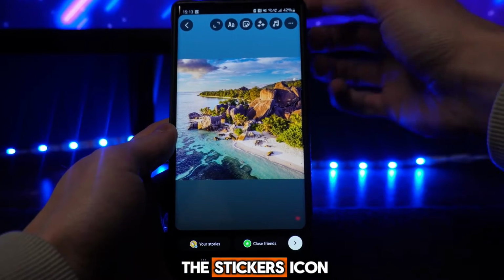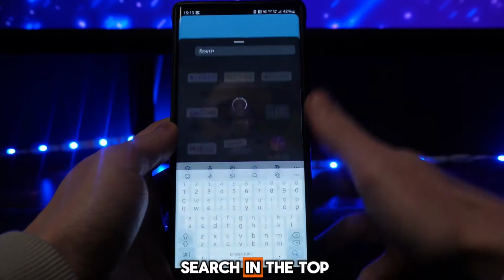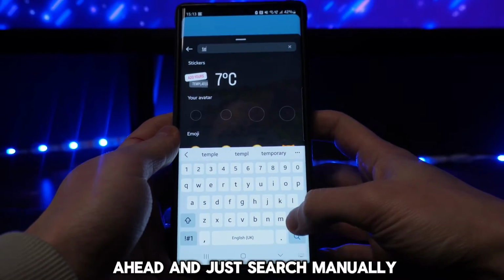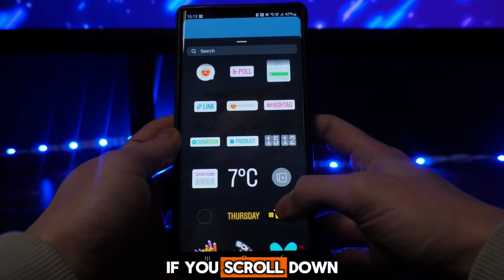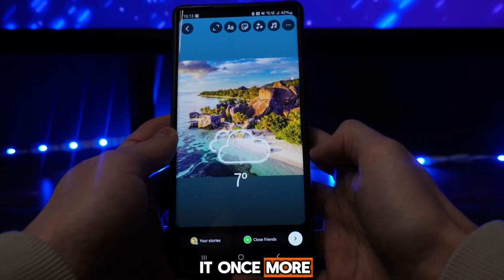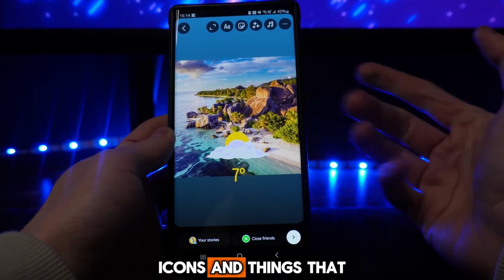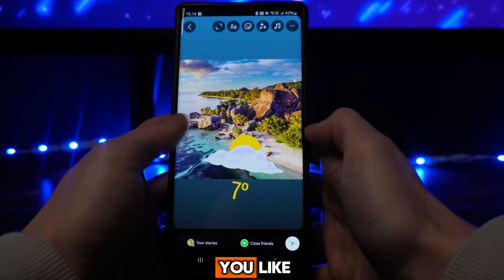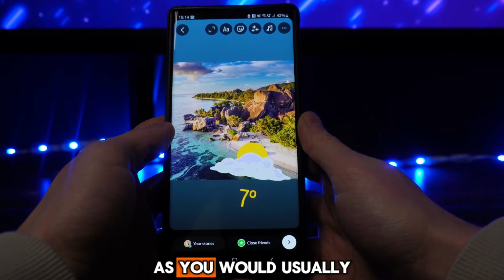How to Add Temperature To Instagram Stories (2024)